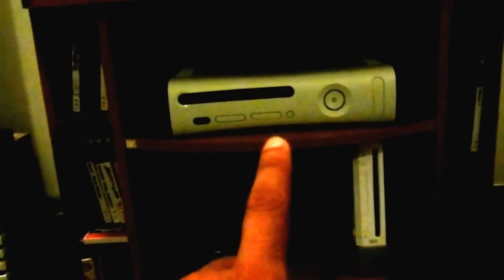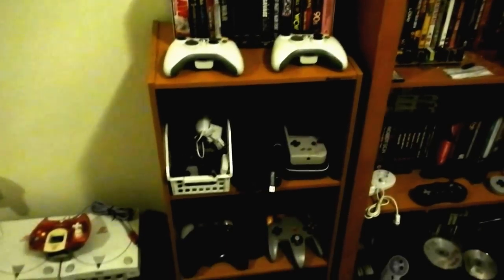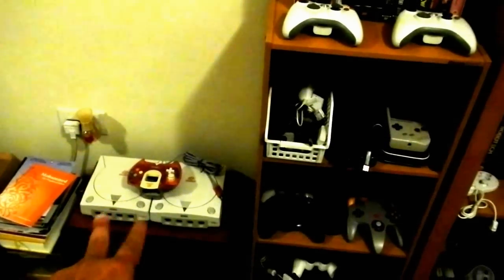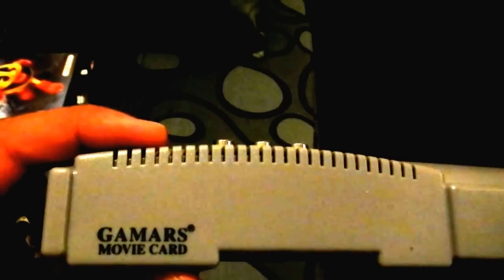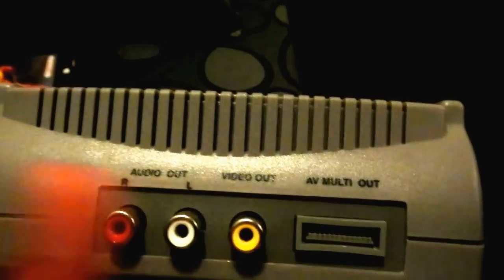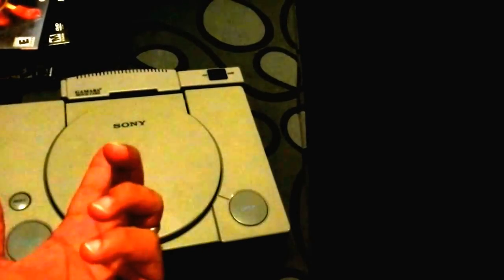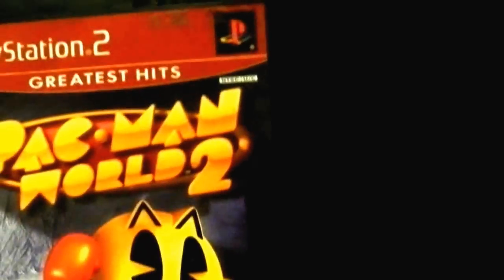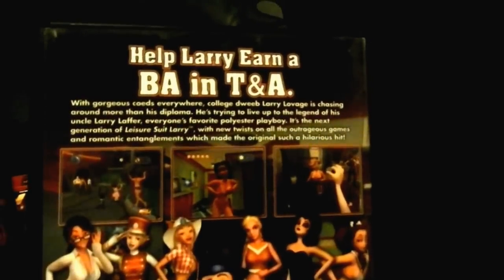Some flea market pick-ups (August 30th 2012) and a minor game room update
Some small pickups i made at the flea market and a brief update on the ongoing progress of my game room.